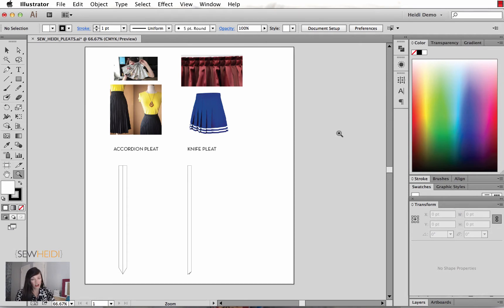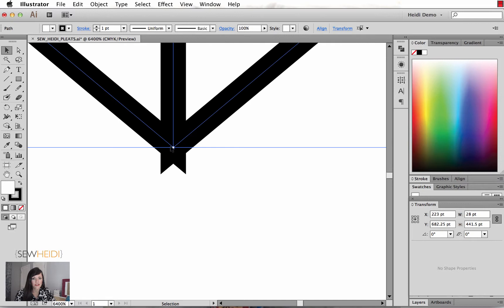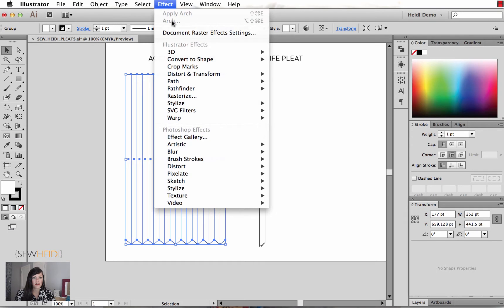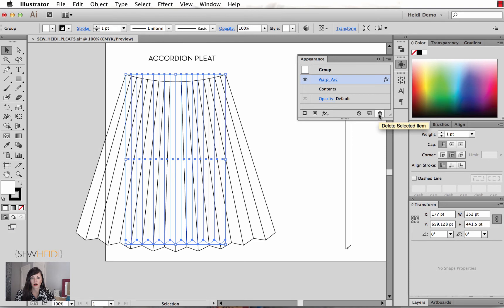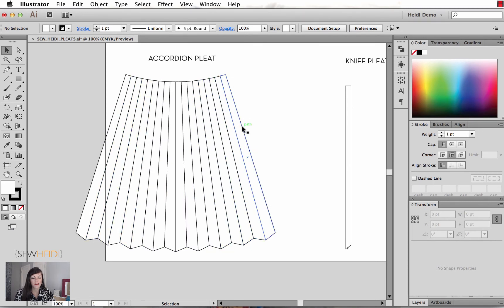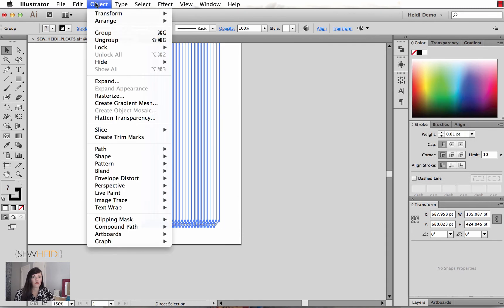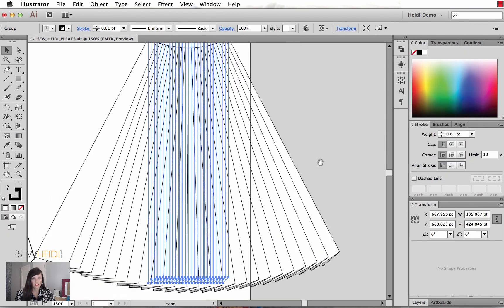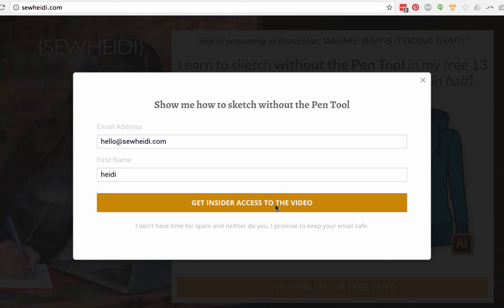How to Draw Pleats on a Fashion Flat in Illustrator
Using simple hacks and tricks in Illustrator, you will learn how to draw a pleated fashion flat sketch.

I'll show you:

01:25 How to create one pleat in Illustrator with a simple rectangle
02:41 How to quickly duplicate your pleat shape with a keyboard shortcut
03:57 How to convert your straight pleated panels into a pleated skirt fashion flat with one click
05:17 How effects work and how to edit effects in Illustrator
06:29 How to expand an effect in Illustrator to edit the paths (plus the pros & cons of this)
07:22 How to draw a single knife pleat panel
08:02 How to duplicate the knife pleat panels with keyboard shortcuts
09:37 Why you have to group the pleats before applying the warp effect